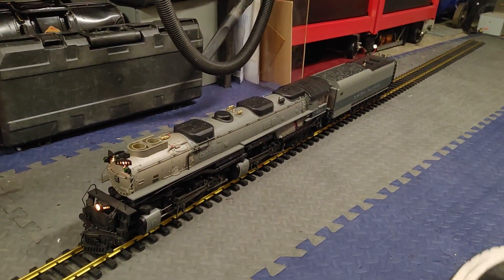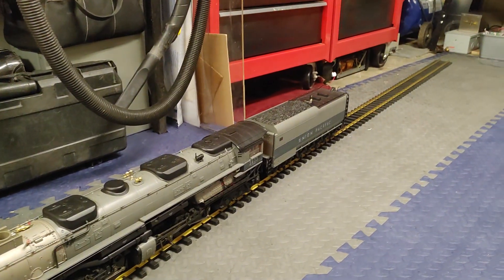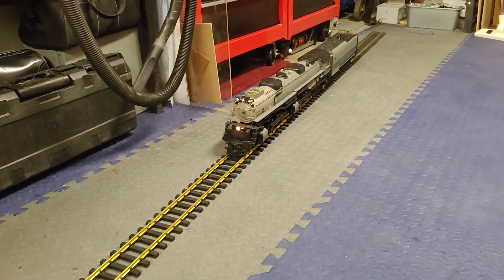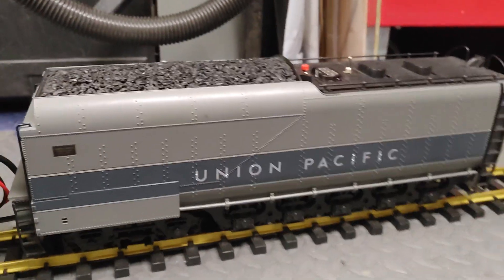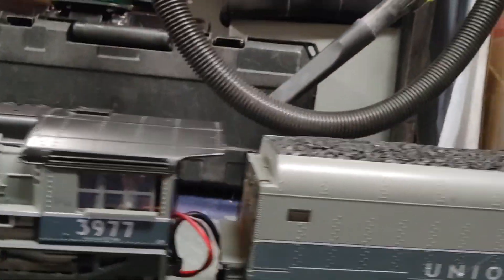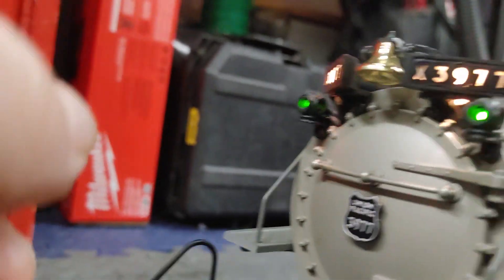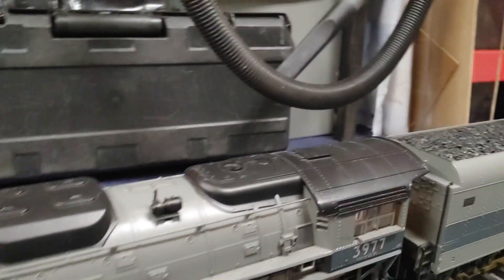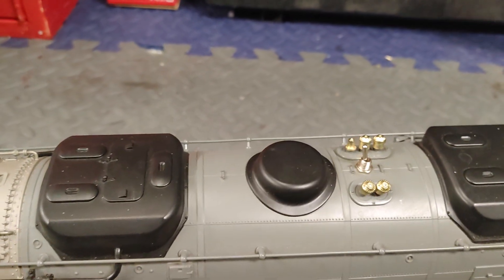MTH. 3577 CHALLENGER 1/32 gauge running on AC voltage